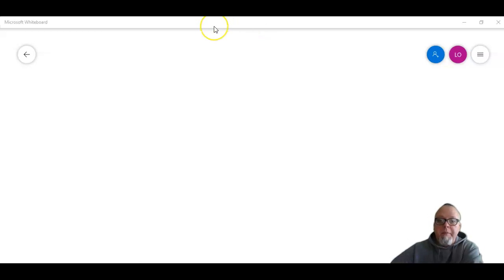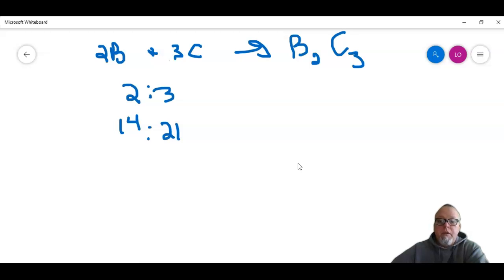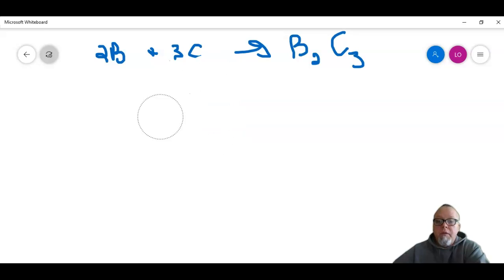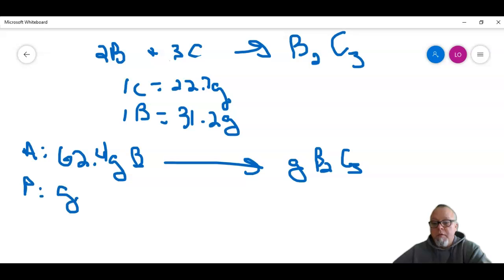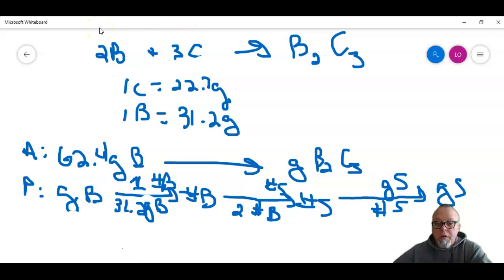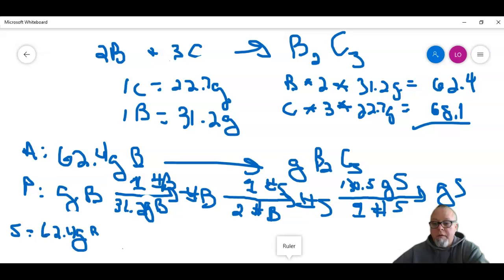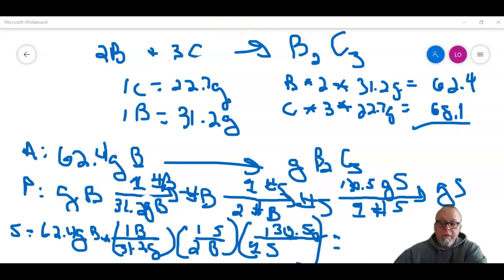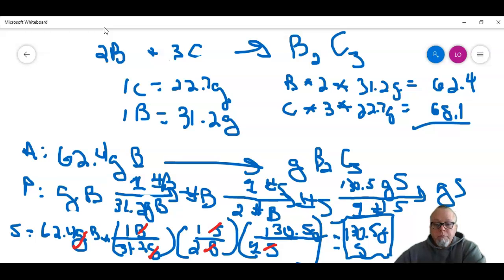Introduction to Stoichiometry #2